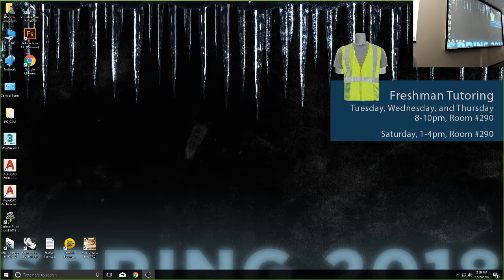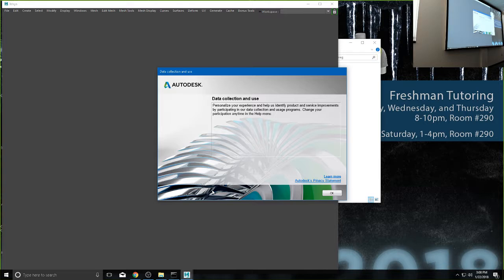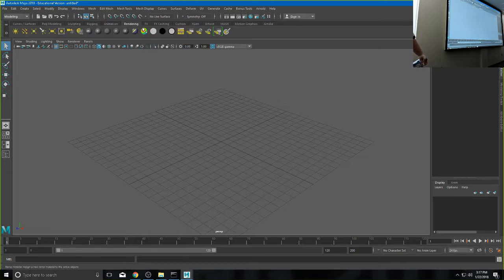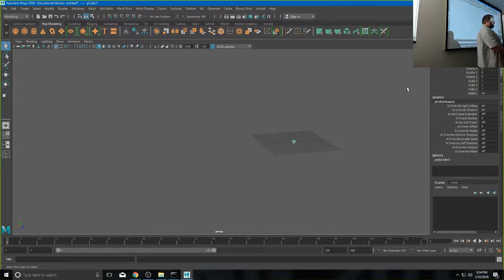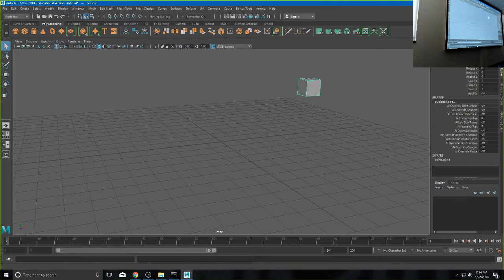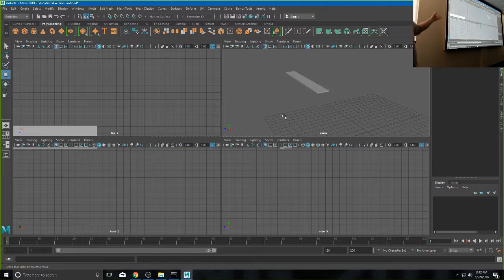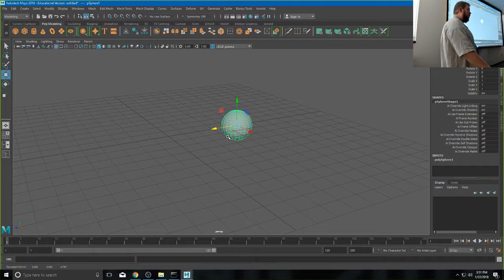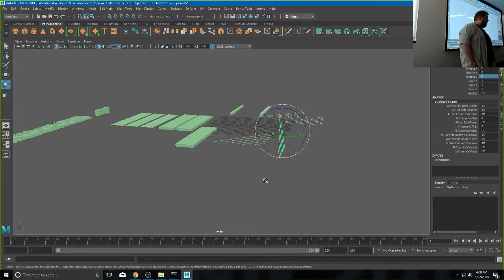POA 1-22-18 - Maya Navigation